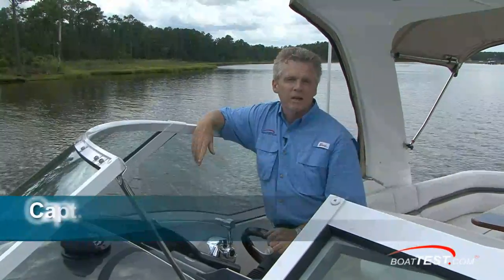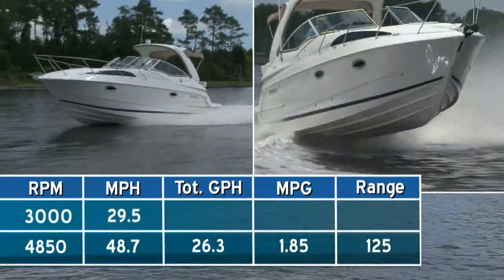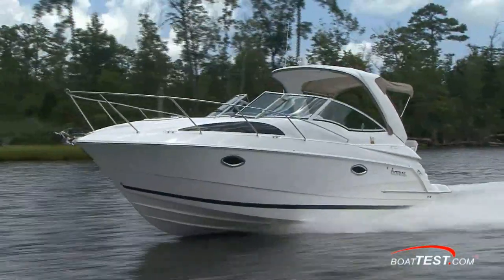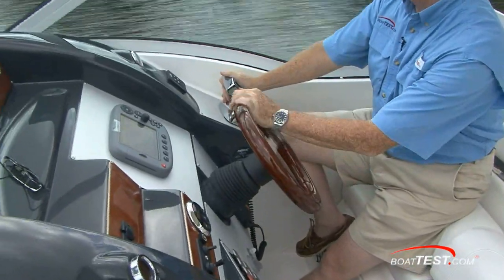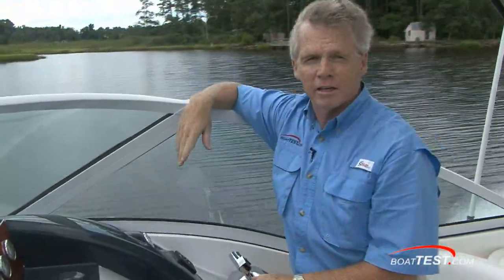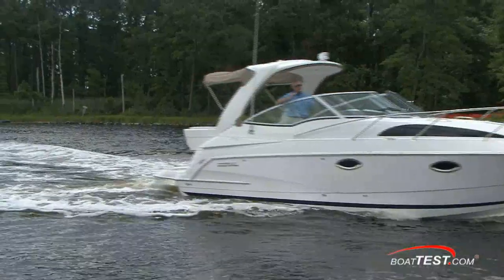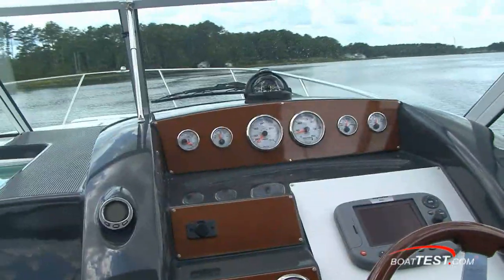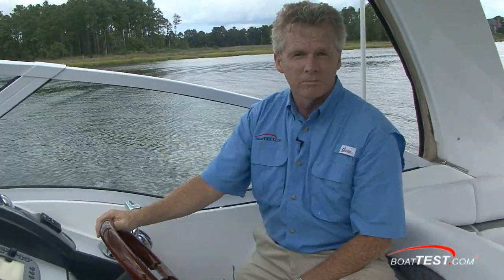Doral 275 Venezia 2010 Cruiser Test - By BoatTest.com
for more reviews, test, performance data, captain's report and more about Doral Boat, go